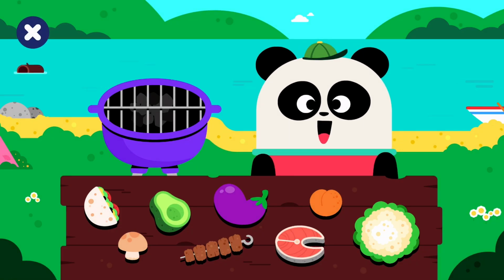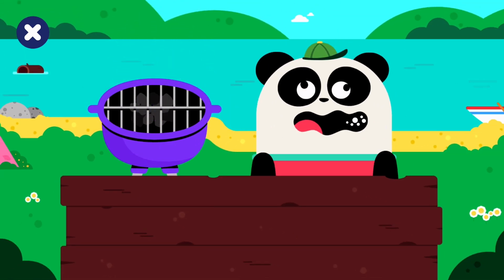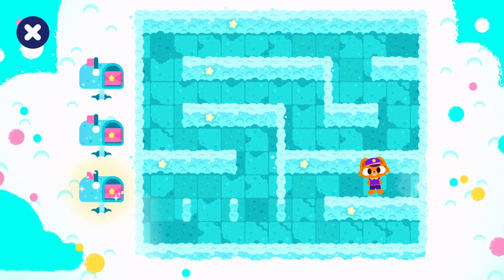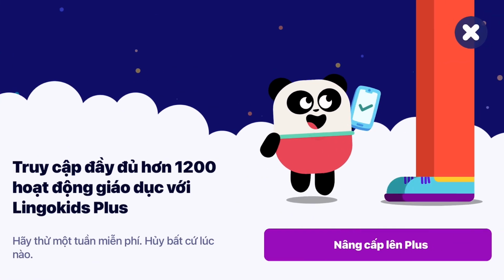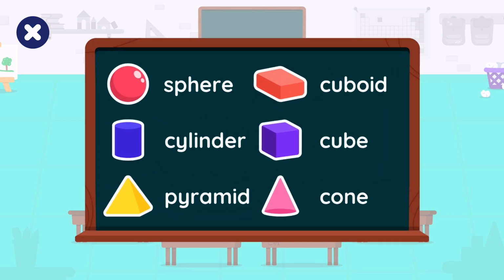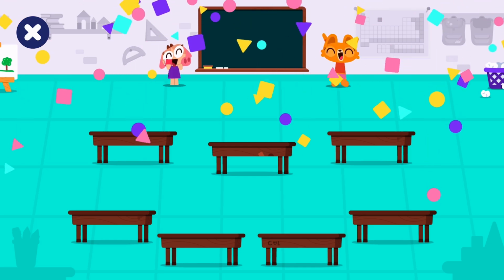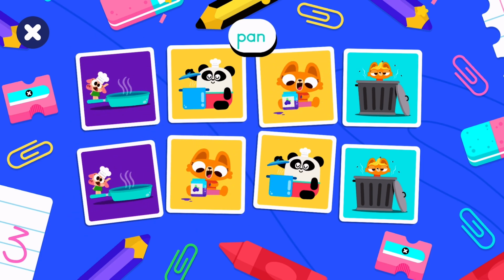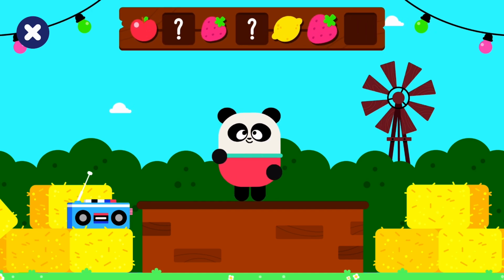Học Tiếng Anh Cho Bé Qua Trò Chơi Tiếng Anh |Learn And Play English For Kids |English Games Part 32